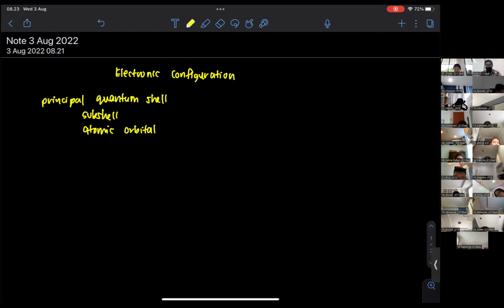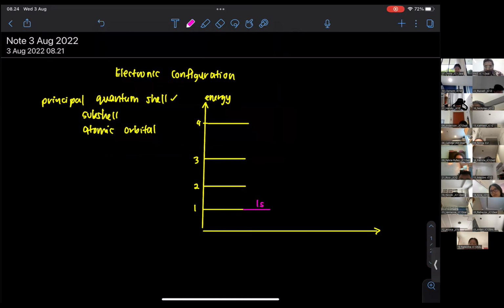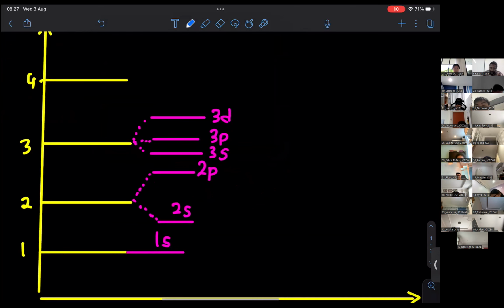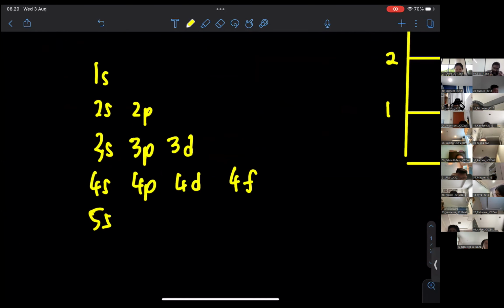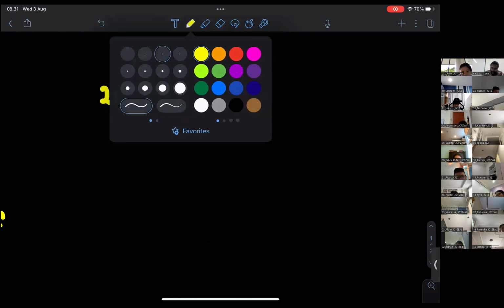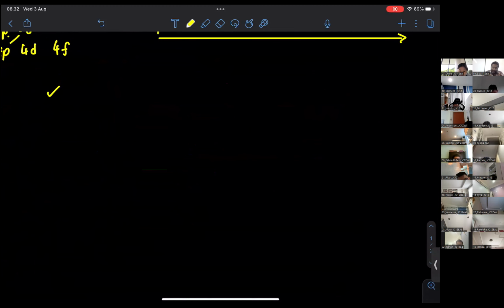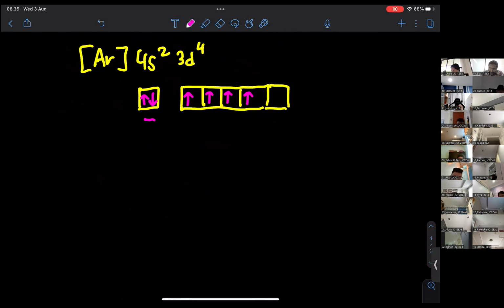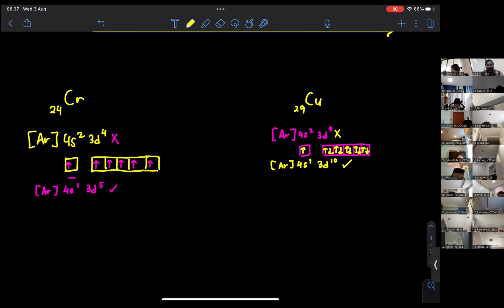ENERGY LEVELS DIAGRAM FOR PRINCIPAL QUANTUM SHELL AND SUBSHELLS